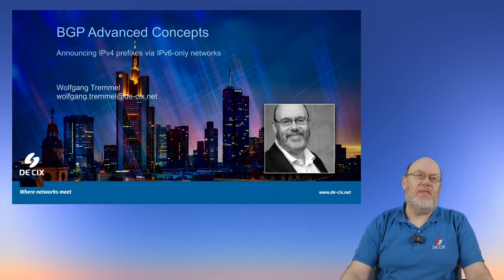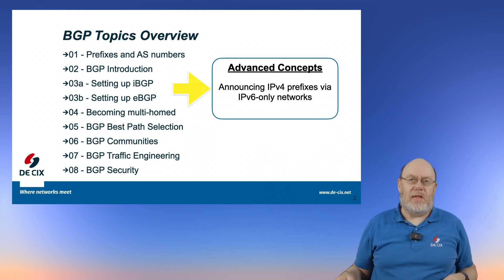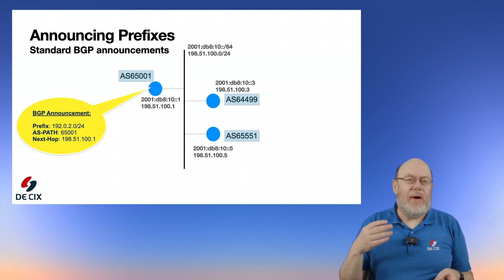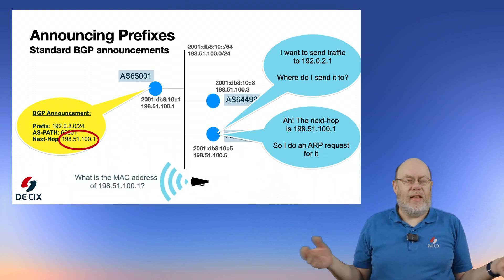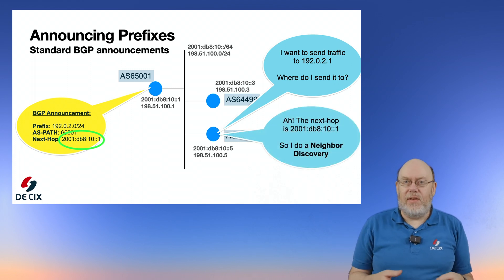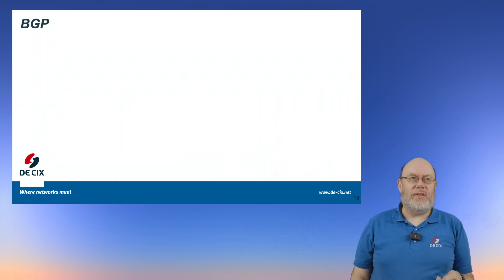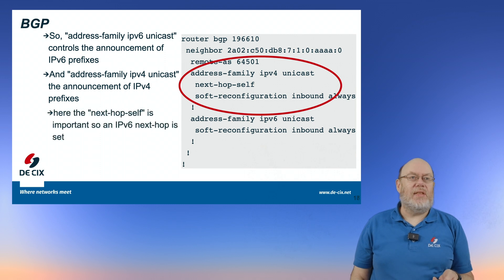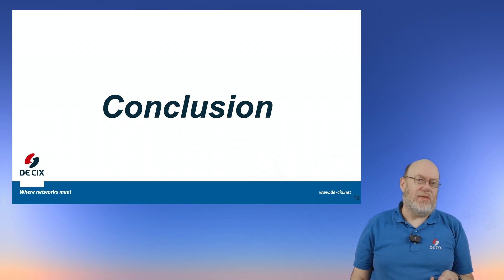BGP advanced concepts: Announcing IPv4 prefixes via IPv6-only networks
In this video, Wolfgang Tremmel from the DE-CIX Academy shows how to transport IPv4 traffic over an Ethernet which does not have IPv4 configured.